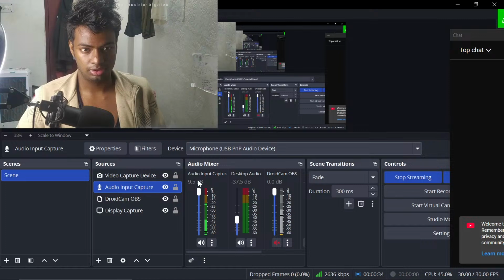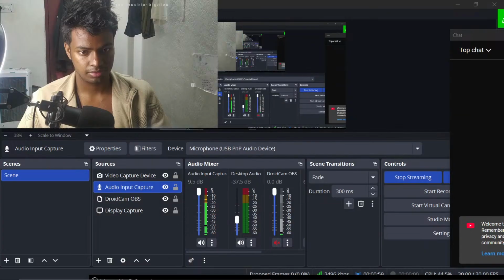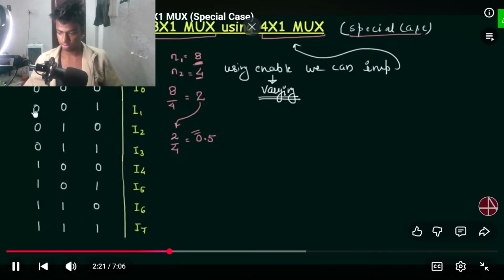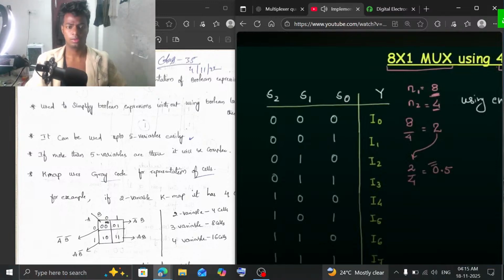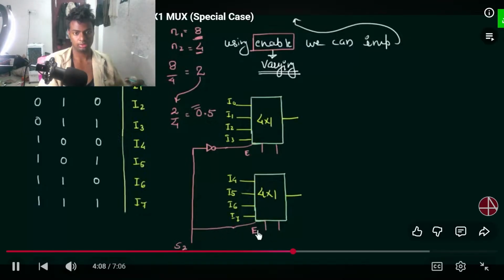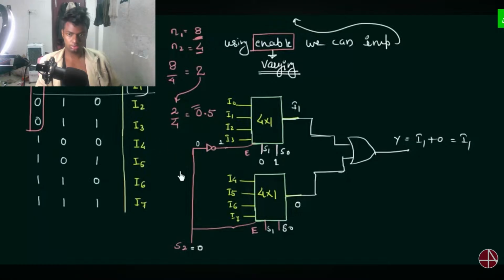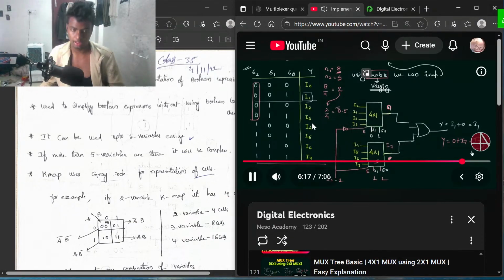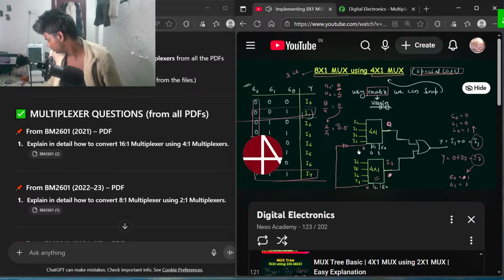2 Days remaining Exam Preparation